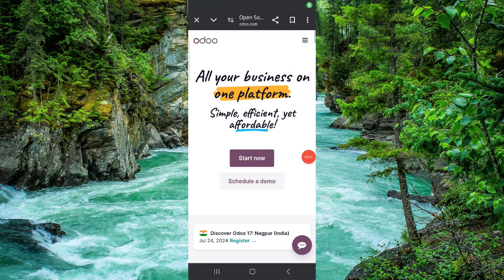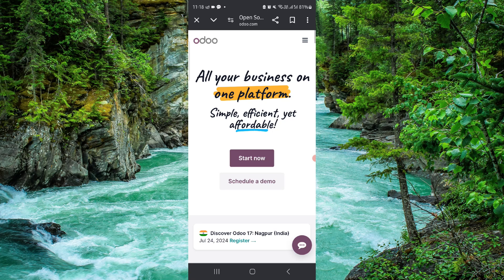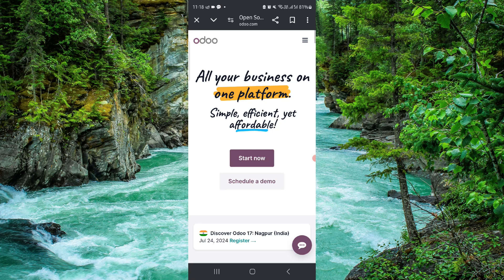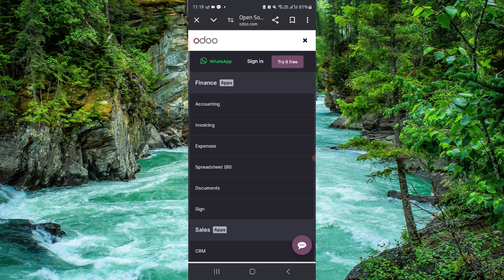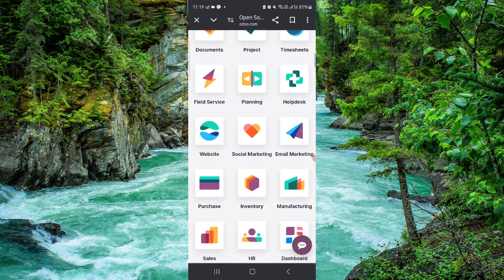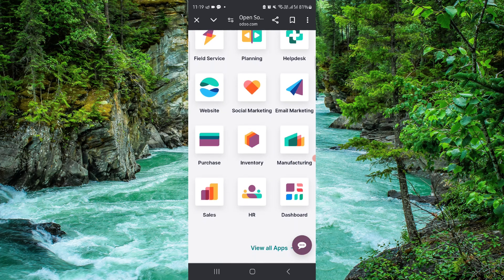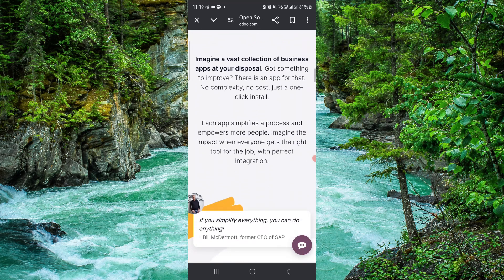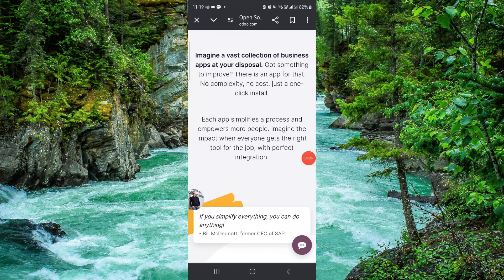✅ How To Use Odoo Accounting Software (Easy Guide)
In this video, we provide a step-by-step guide on how to use Odoo Accounting Software. Follow along to learn the process and tips for successful usage.

Key Learning Points:
• Steps to use Odoo Accounting Software
• Tips for successful usage